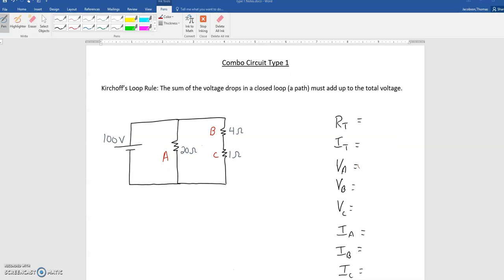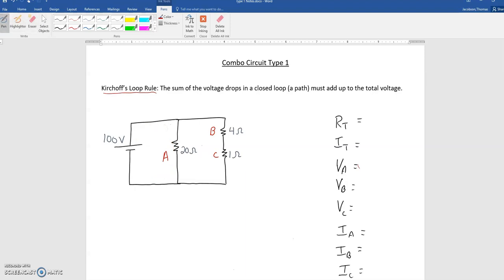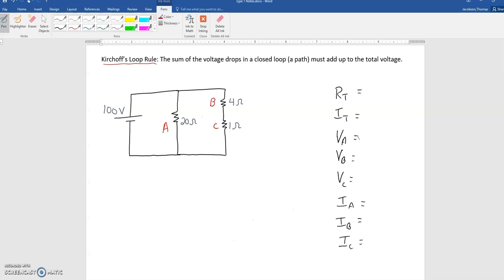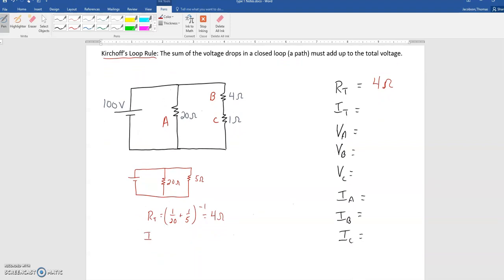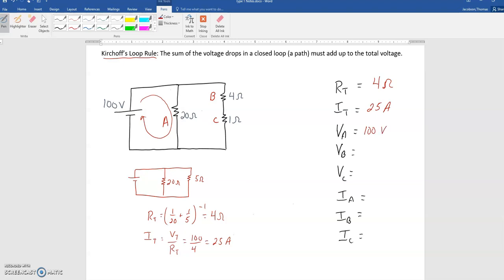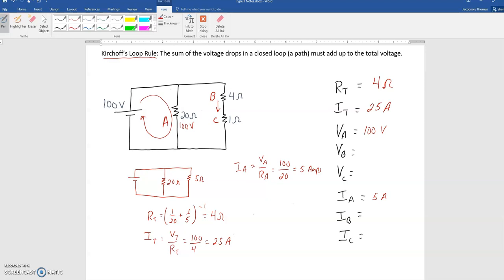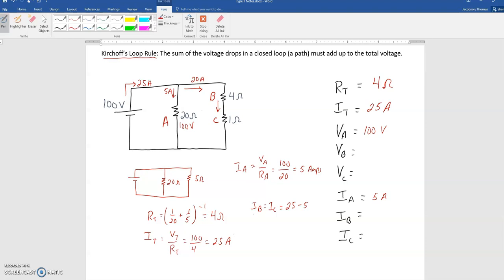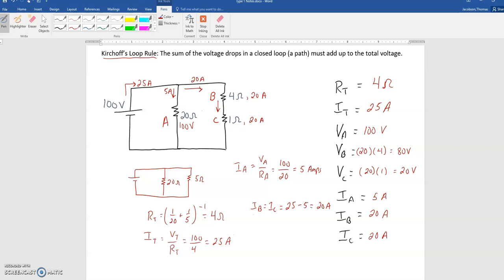Solving Combination Circuit Type 1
Solving Combo Circuit Type 1